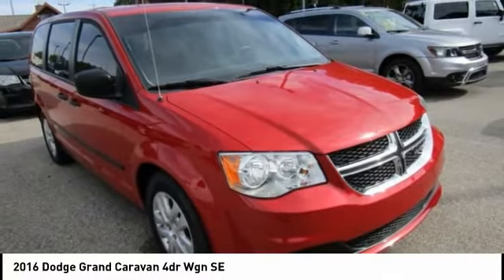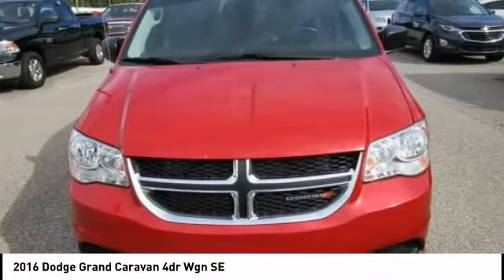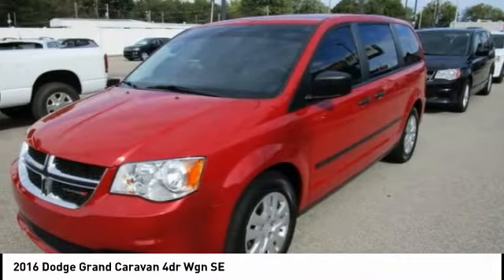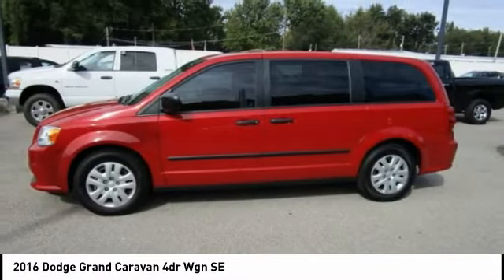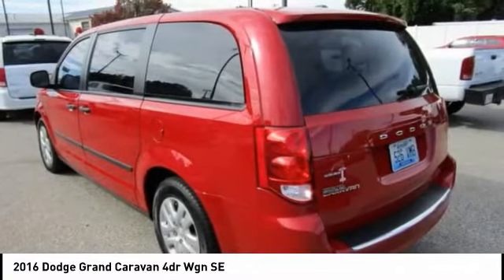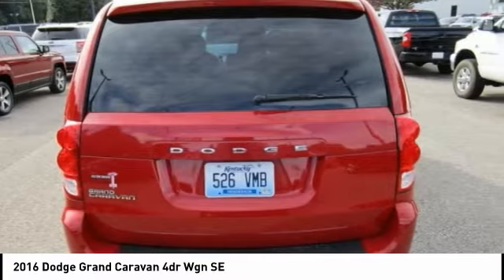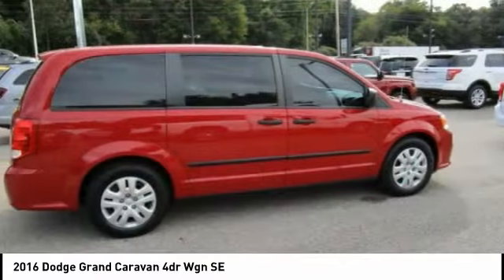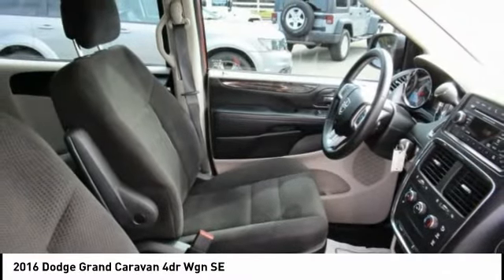2016 Dodge Grand Caravan Henderson,Evansville,Mt Vernon,Owensboro,Newburgh V18046A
2016 Dodge Grand Caravan 4dr Wgn SE

Audubon Chrysler
2945 US Highway 41North

AUDUBON CHRYSLER, PROUDLY SERVING HENDERSON, EVANSVILLE, MT VERNON, OWENSBORO, NEWBURGH, AND SURROUNDING KENTUCKY LOCATIONS THIS RED PEARLCOAT 2016 Dodge GRAND CARAVAN IS EQUIPPED WITH A ENGINE; 3.6L V6 24V VVT, AUTOMATIC TRANSMISSION, AND RECEIVES AN ESTIMATED . CONTACT AUDUBON CHRYSLER TO SCHEDULE A TEST DRIVE AND TAKE THIS 2016 Dodge GRAND CARAVAN HOME TODAY, OR VISIT OUR SHOWROOM CONVENIENTLY LOCATED AT 2945 US HIGHWAY 41 N HENDERSON KENTUCKY 42420.